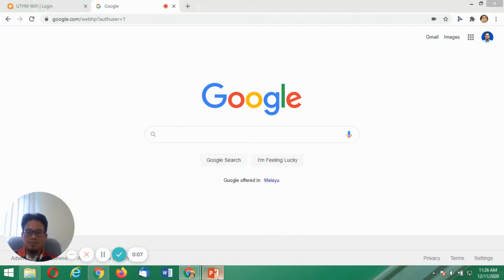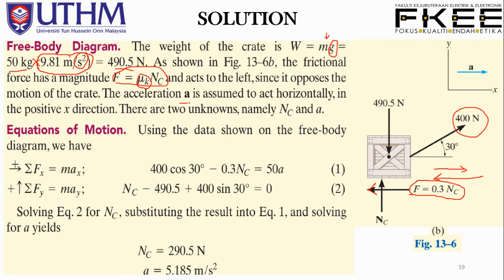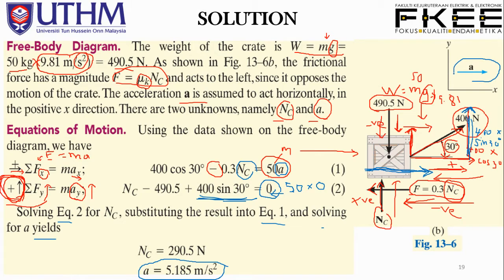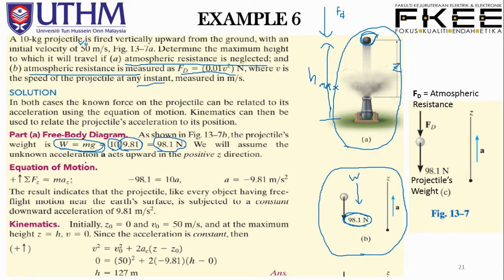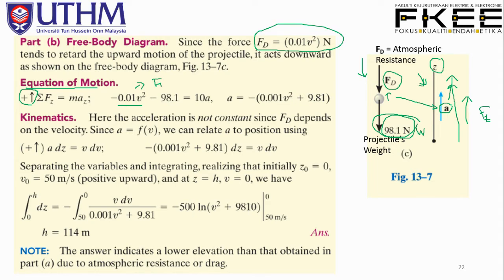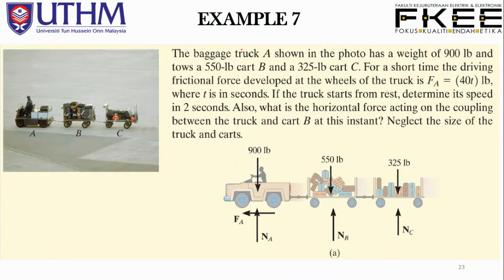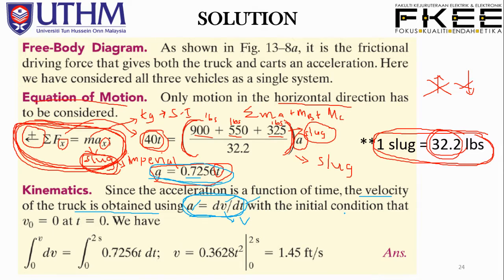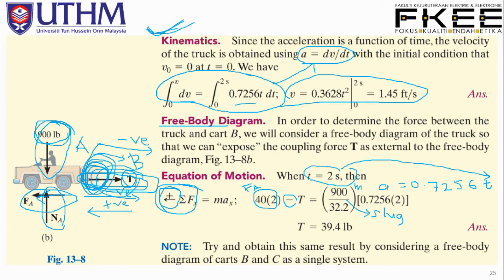Mechanical Sciences : Topic 2 - Dynamics (Part 3/3)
This video discusses about Topic 2 of Mechanical Sciences ( Dynamics Part, 3/3).

1. Understand and use basic terms for the description of the motion of particles, vector functions and the fundamental laws of Newtonian mechanics.
2. Solve mechanics problems in one dimension that involve one or more of the forces of gravity, friction and air resistance
3. Understand the concept of terminal speed, and use it in solving mechanics problems in one dimension.
4. Apply Newton’s second law in vector form to problems in more than one dimension.
5. Solve problems relating to the motion of a projectile in the absence of air resistance.